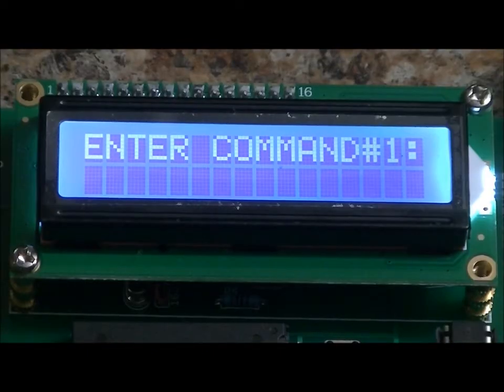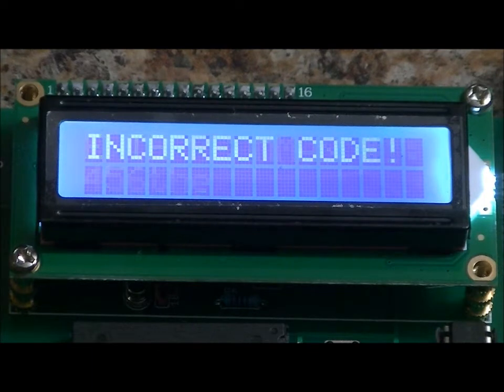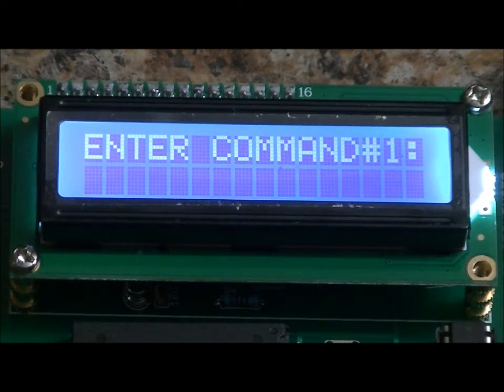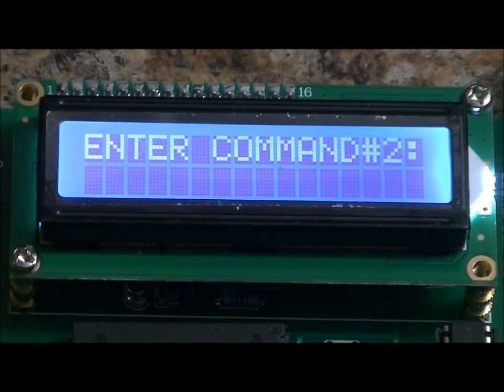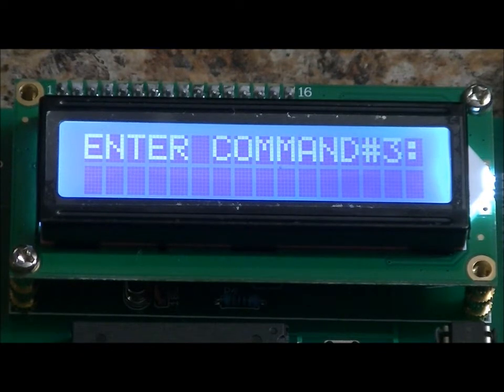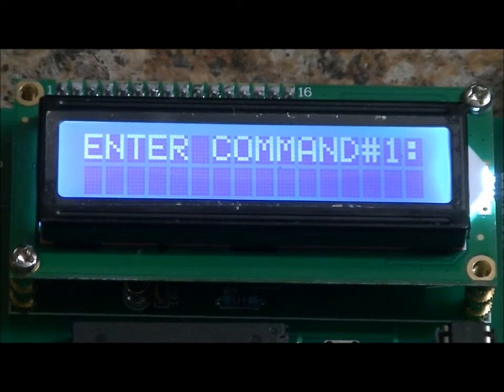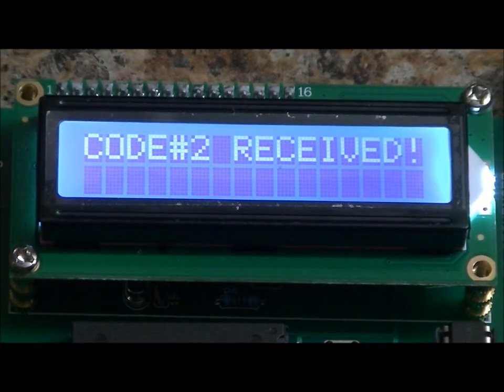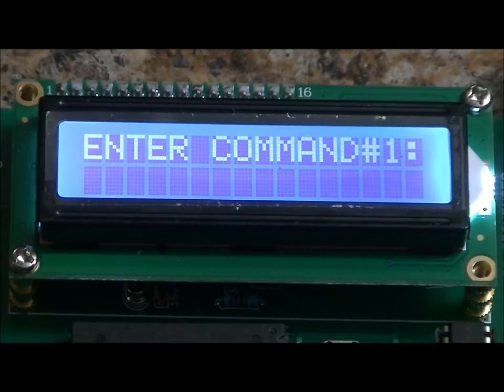PLAYING WITH A COMPUTER KEYBOARD AND AN LCD! Just for fun!